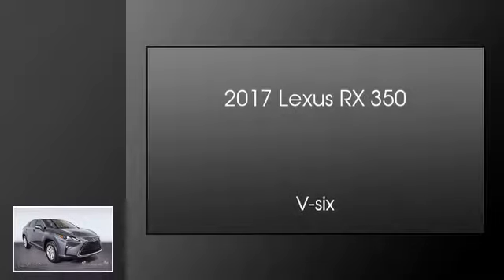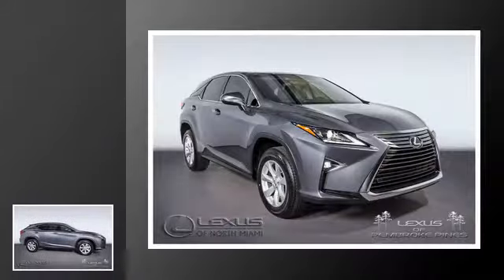2017 Lexus RX 350